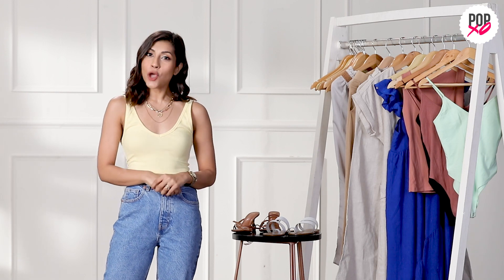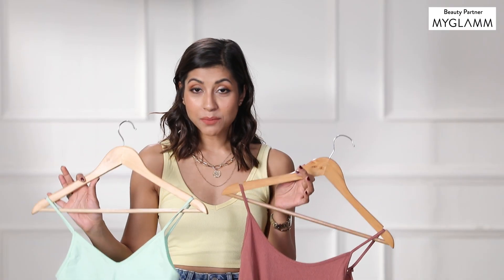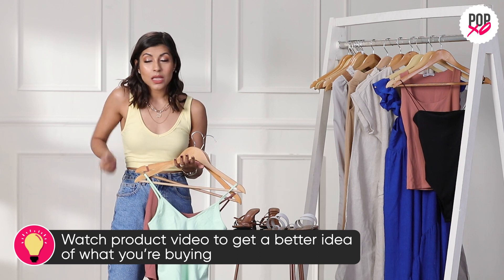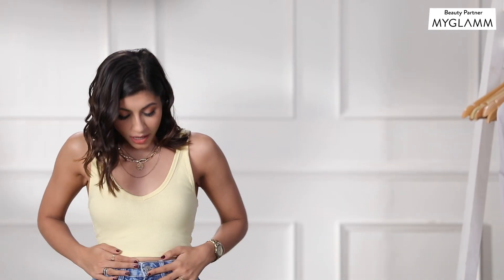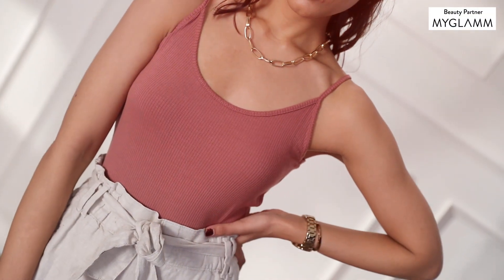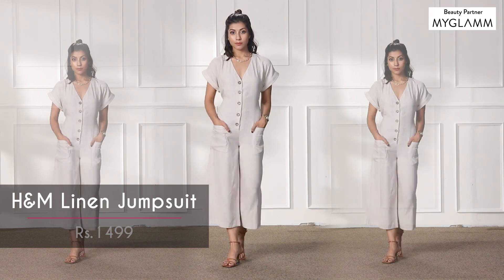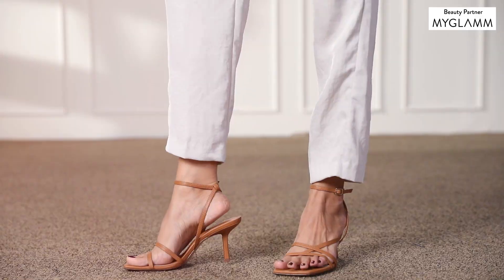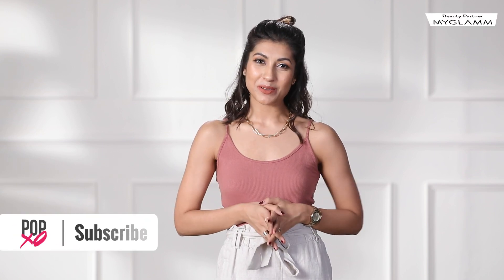How To Shop For Fashion Online ft. Upalina Gupta - POPxo Pro Tip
"We all love shopping for clothes online but many times what ends up being delivered to us is not what what we had ordered. Sometimes it's the quality of the material that isn't up to the mark and other times its the issue with the fit. So is there a definite way to make the most out of your online shopping experience? Well, there certainly is. Watch today's episode of POPxo Pro Tip as Upalina shares how to shop for fashion online.

Online Shopping | Shopping Online | How and Where to Shop Online | How to Shop Online Like A Pro | Online Shopping Tips | Favourite Places to Shop Online | Pro Tip | Shopping Haul | Online Shopping Haul